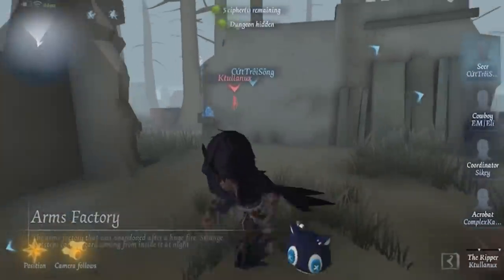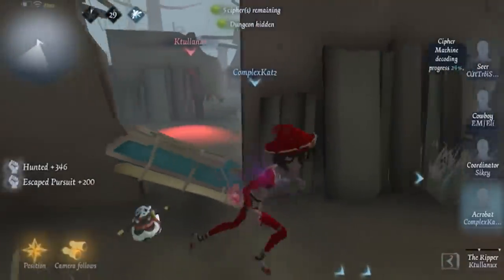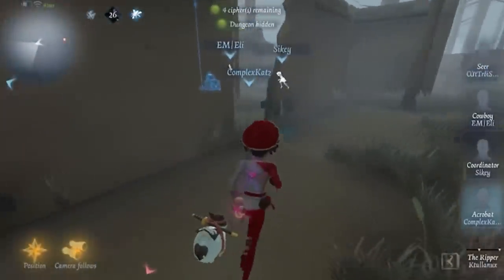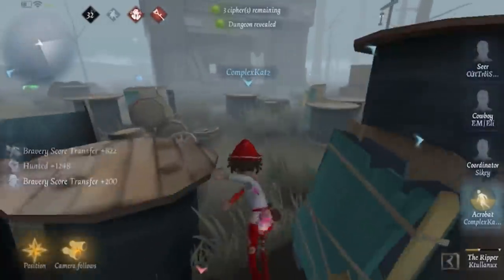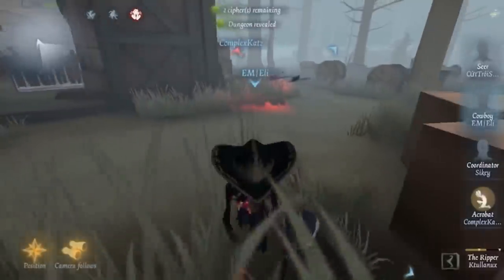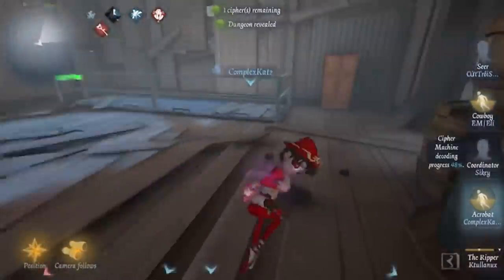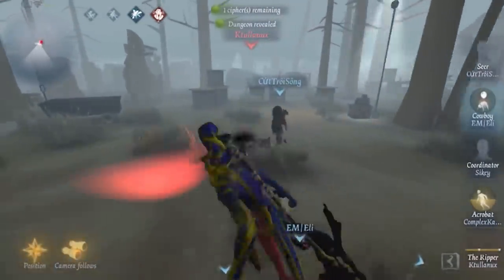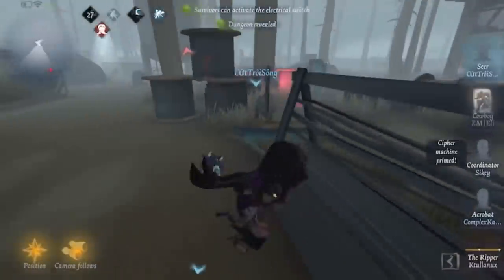{Identity V} NO.1 ACROBAT + 5 CIPHER KITE 😱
I worked so hard y’all. I hope you enjoy ❤️